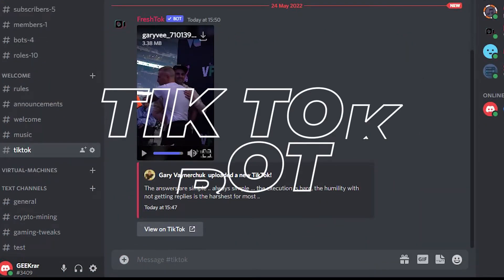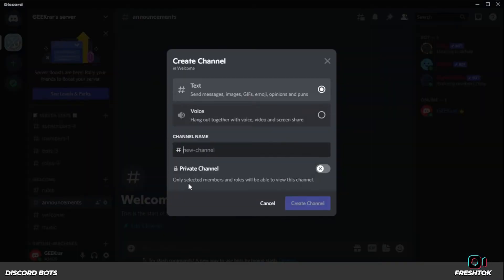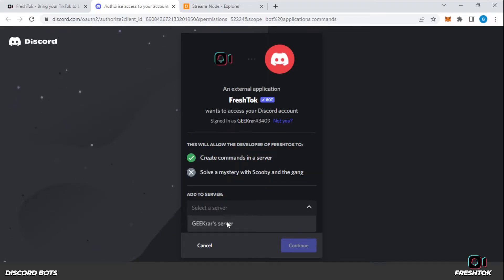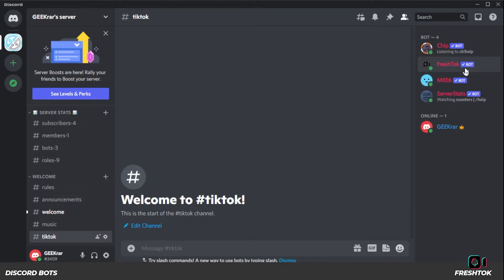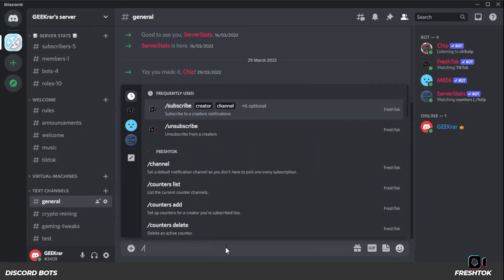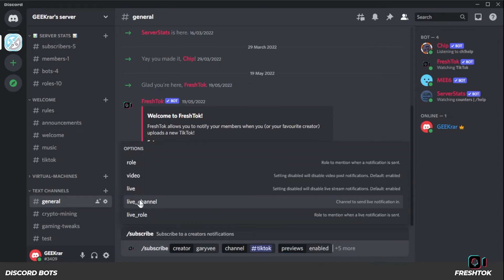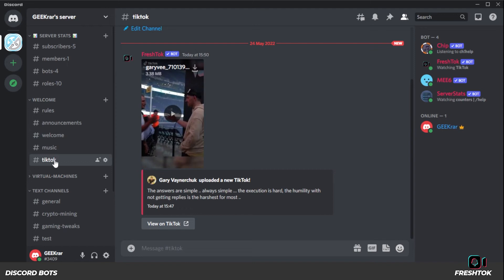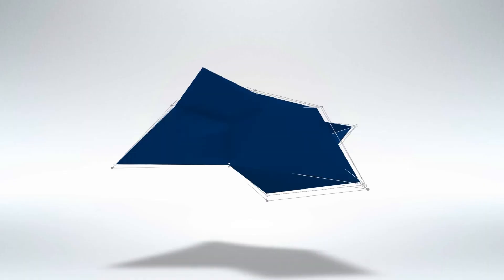Tiktok Share Bot Discord 2022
In this video, i will walk you through the steps of adding a new channel and enabling a tiktok bot in your discord server.

Request?

Support Me?

Crypto
DOGE: DQNagpAaa8WRENNyqEhwCerinHxxnXf8ef
REDD: Rd1qSN9CB5n34oMWKPPktPky2HYUB6ZSNj
RVN : RQNEfC8RLdhS9DWBq8AdG7Go4uQSkJvDpm
XRP : rw75N3V4zkmoVdsSJzNkvCMVkjmErKyEDo